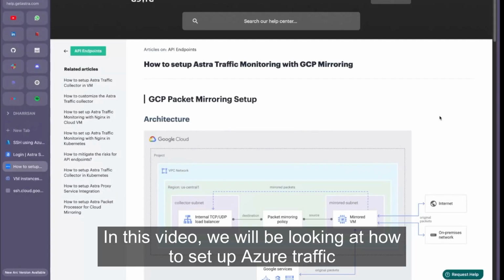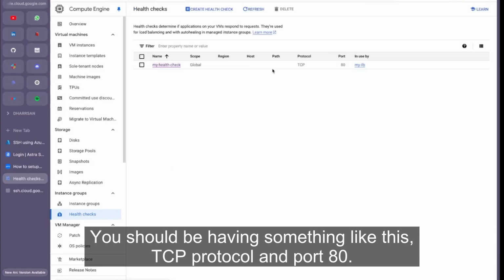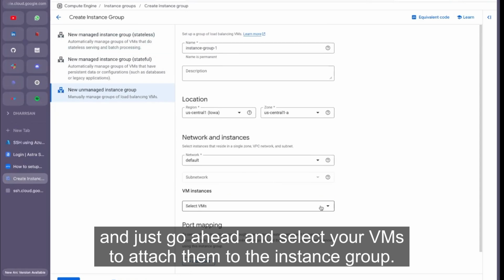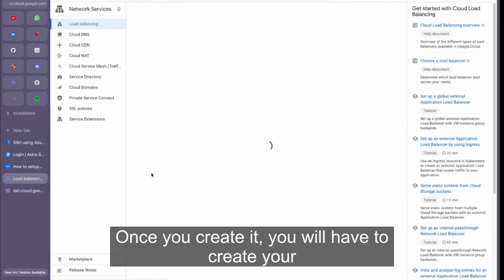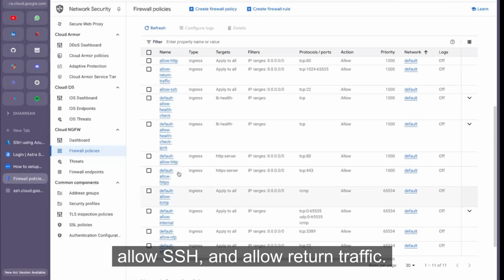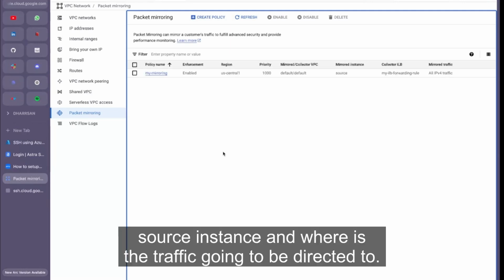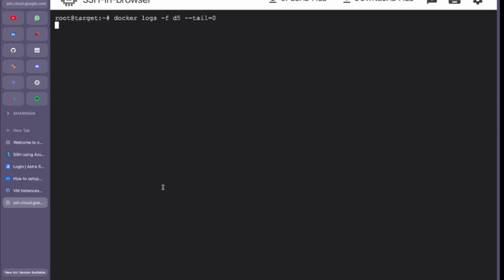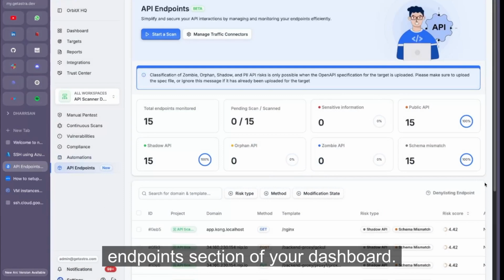GCP Traffic Mirroring: API Security at Scale with Astra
Google Cloud’s Packet Mirroring lets you capture and analyze API traffic in real time without affecting API performance. Integrating Astra with GCP Traffic Mirroring enables continuous security monitoring, allowing you to detect and respond to threats proactively.

In this tutorial, we will walk you through setting up VPC Traffic Mirroring, configuring firewall rules, and directing mirrored traffic to Astra’s API Security Platform for analysis. You’ll learn how to gain deep visibility into API traffic patterns, identify anomalies, and secure your APIs against real-world attacks. This integration ensures that your cloud-native APIs remain protected from evolving security threats.